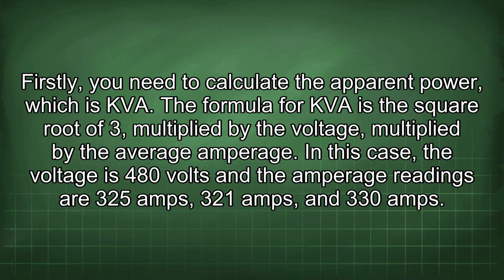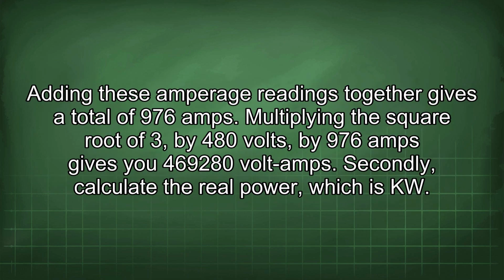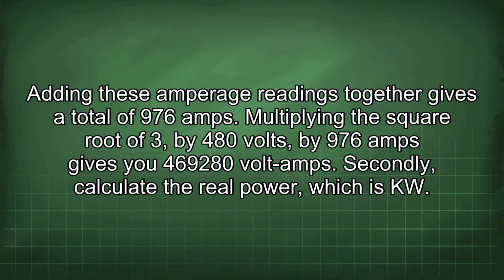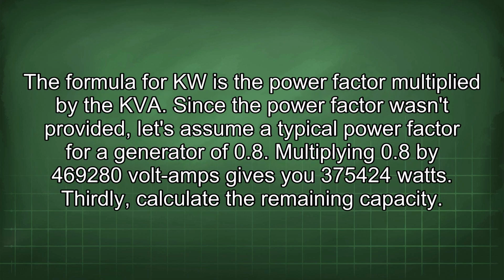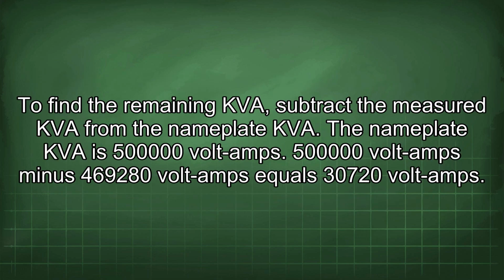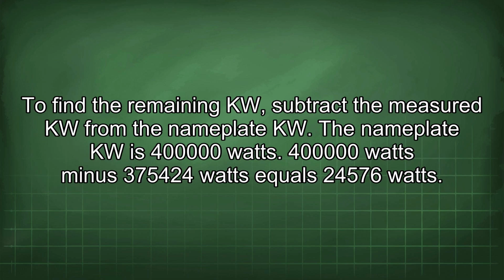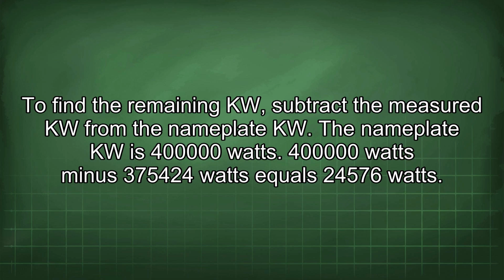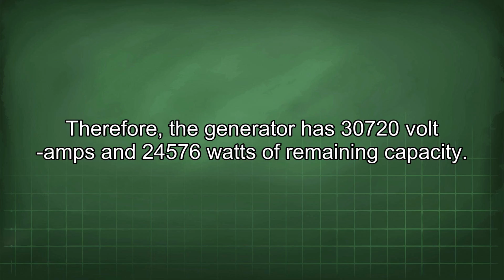Generator Capacity Calculating Remaining KVA and KW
Learn how to calculate the remaining KVA and KW capacity of a generator. This video provides a step-by-step guide to determining the apparent power and real power. We will also show how to use these figures to find the remaining capacity based on nameplate ratings.